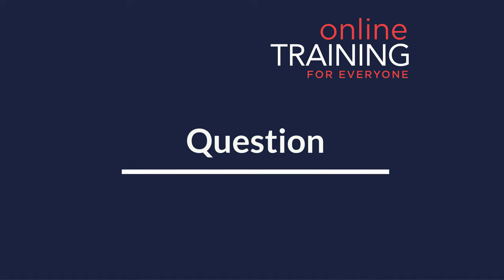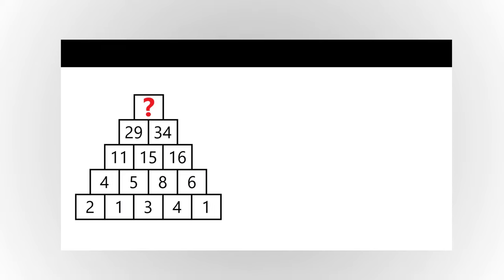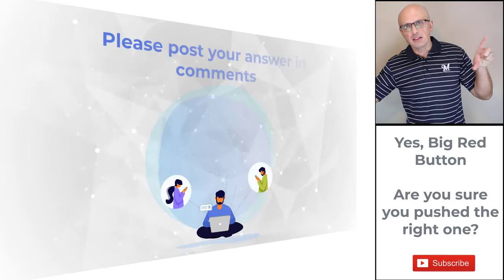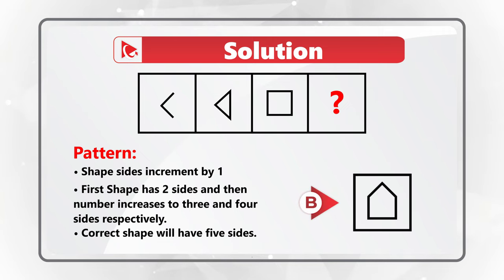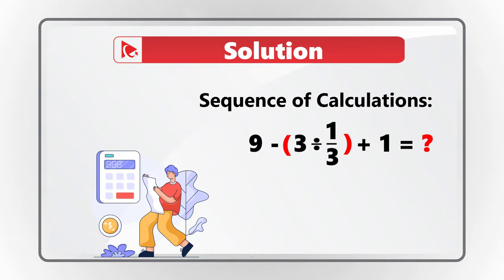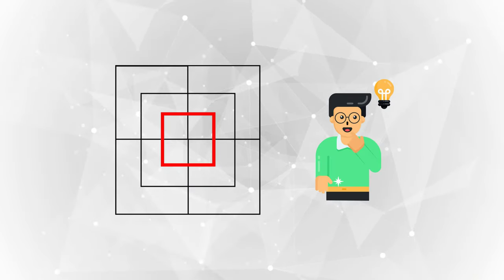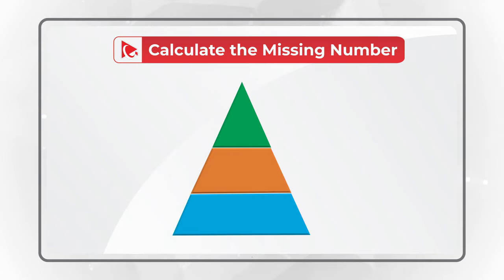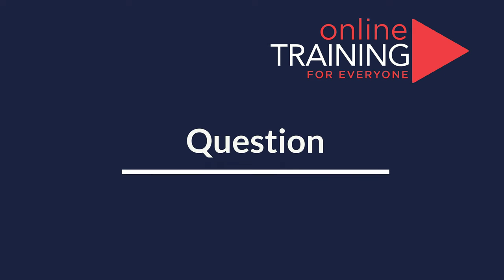Honeywell International IQ & Aptitude Employment Assessment Test Explained!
Honeywell International is a multinational conglomerate that produces a wide range of commercial and consumer products, engineering services, and aerospace systems. The company's headquarters are located in Charlotte, North Carolina, USA.

Organization operates through four primary business segments: Aerospace, Building Technologies, Performance Materials and Technologies, and Safety and Productivity Solutions. Its aerospace business produces advanced avionics, power systems, and propulsion systems for commercial, military, and general aviation customers. Building Technologies includes products and services related to automation, security, and energy management systems for homes and buildings. Performance Materials and Technologies offers a wide range of products and services in the fields of process technology, advanced materials, and other engineering solutions. Safety and Productivity Solutions provides software, sensors, and other technologies to improve worker safety, productivity, and asset performance.